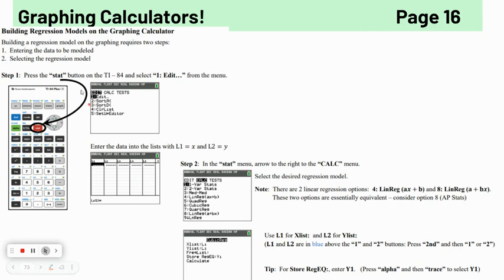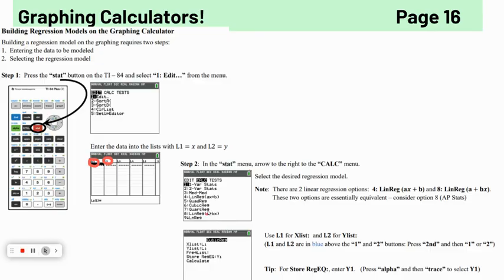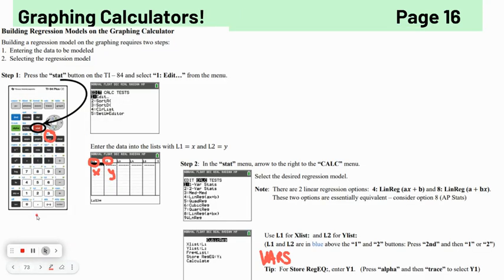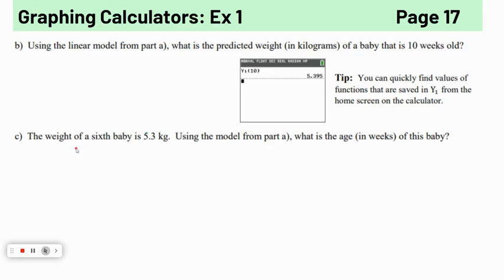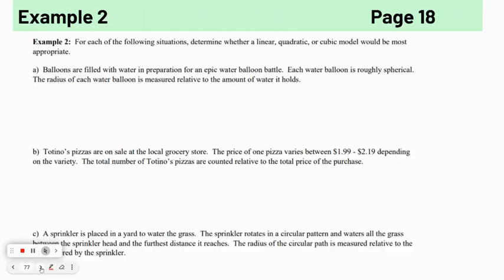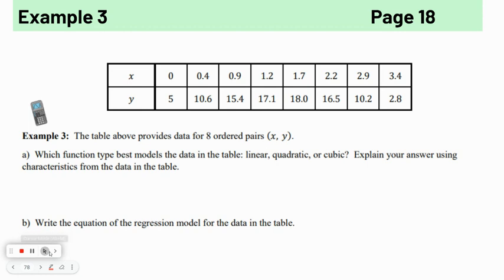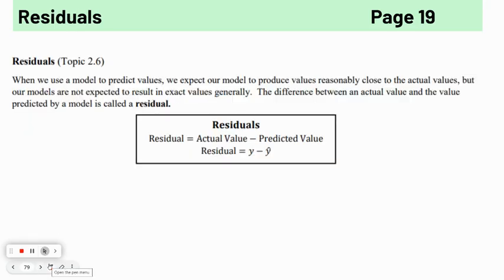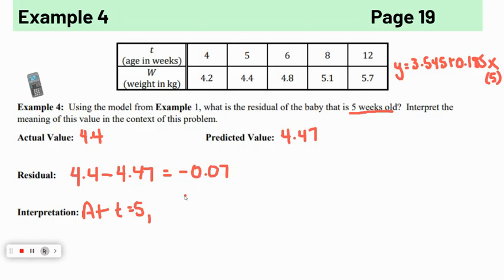Topic 1.13 - 1.14 video notes